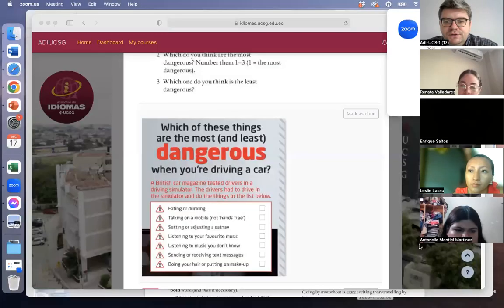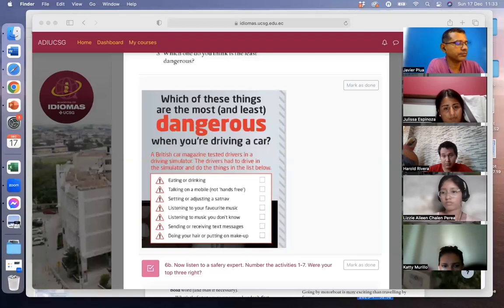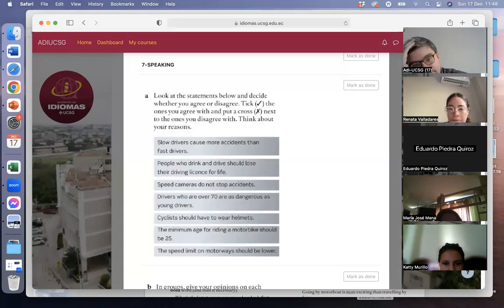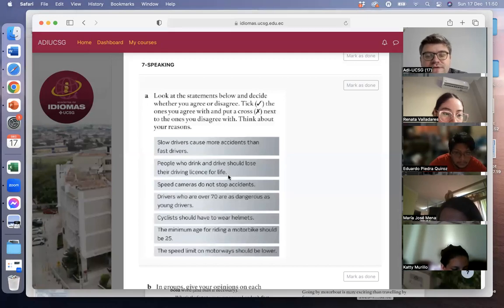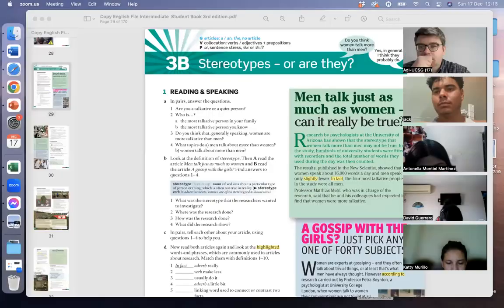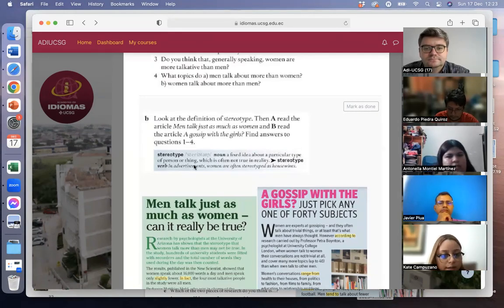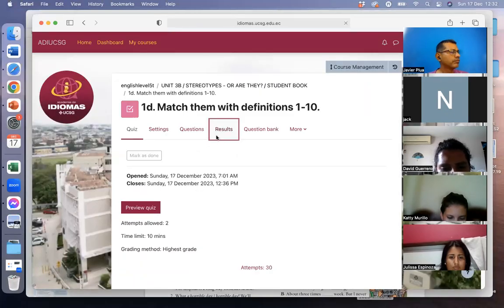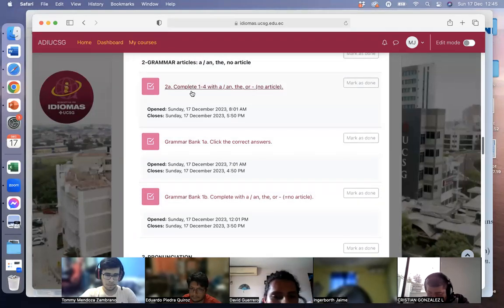2023 12 17